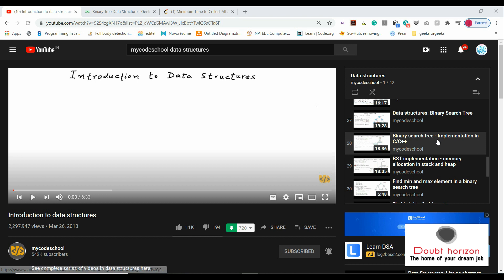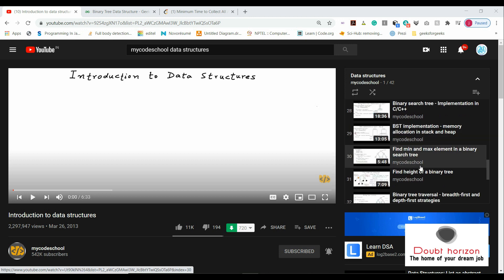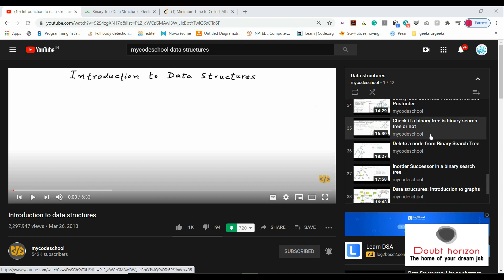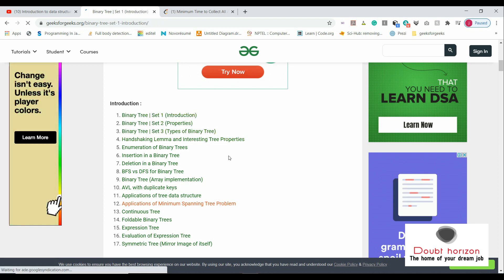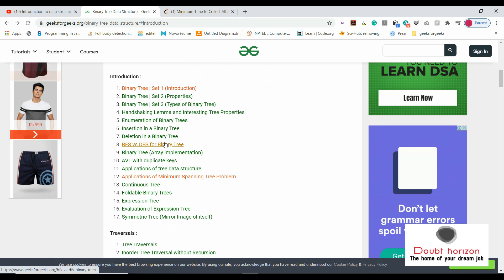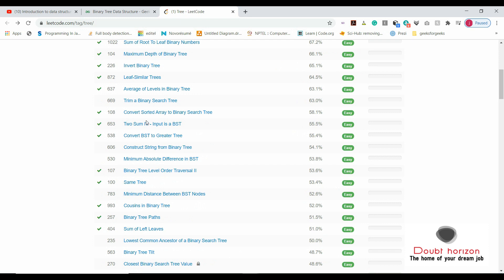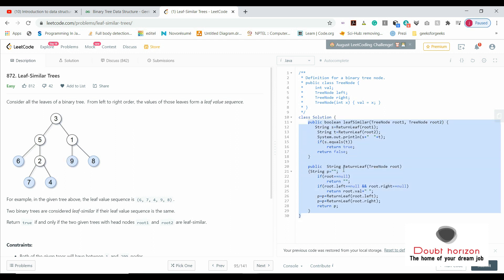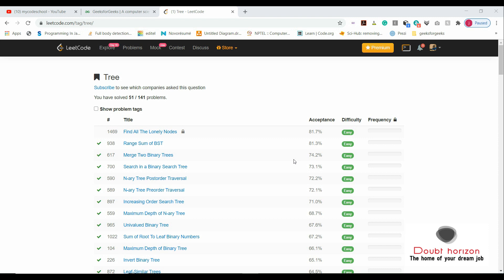Data Structure Part - 2 || Where To Study Tree From?? || EVERYTHING EXPLAINED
This is the fourth video of the placement preparation series. In this video, we have talked about the "Tree" Data Structure. People had asked a lot of questions on Linked In, WhatsApp and Telegram. We have accumulated those queries and have tried to answer each of them. We have also provided the types of questions frequently asked in the placement process.
If you have any queries, please post it in the comment section below.

0:16 Introduction (Important blah blah blah. ).
1:05 Detailed Study Explanation.
7:56 Important Questions for Product based Companies.
9:12 Your Doubts Covered.
11:26 Ending Note.